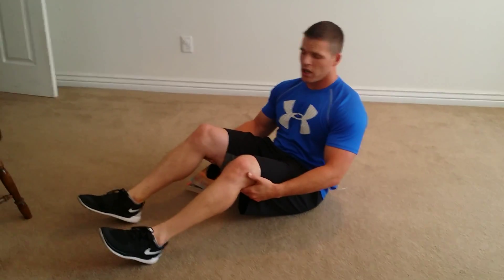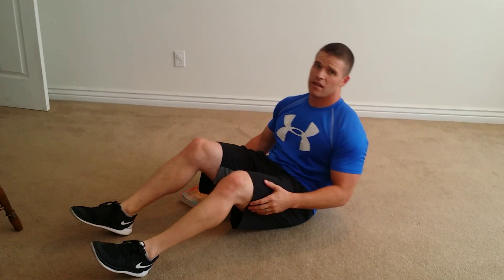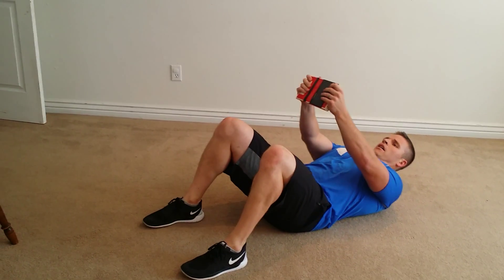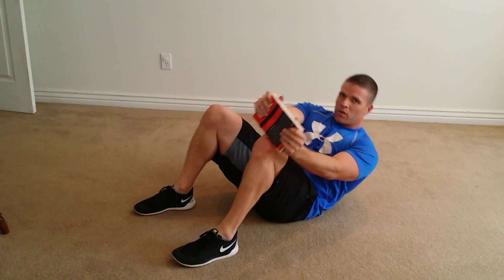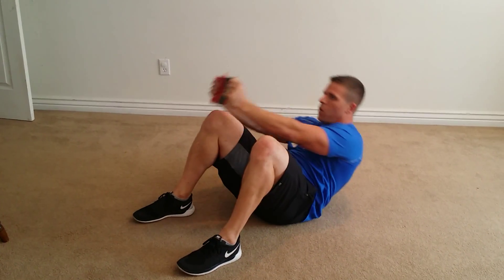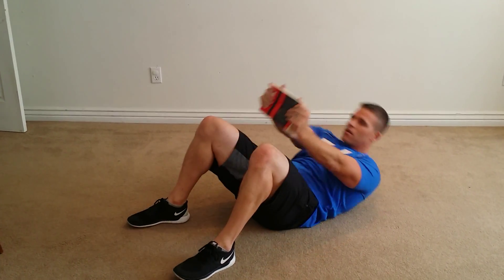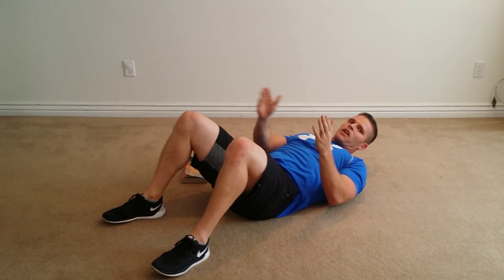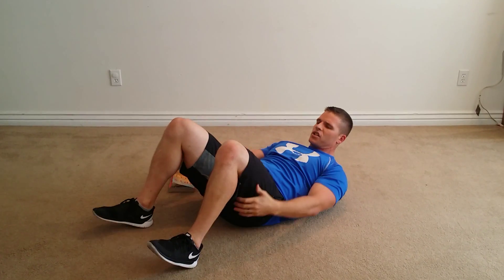Alternating Moon Crunches